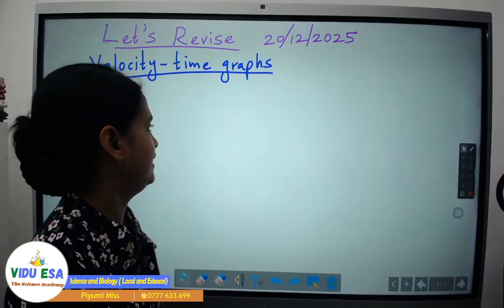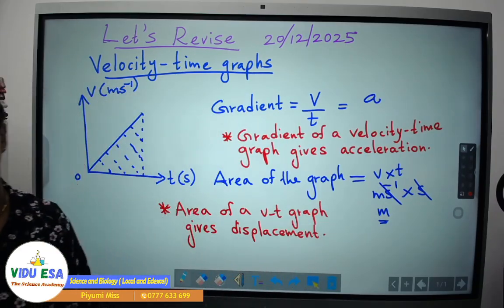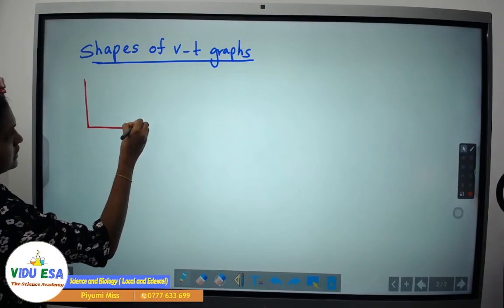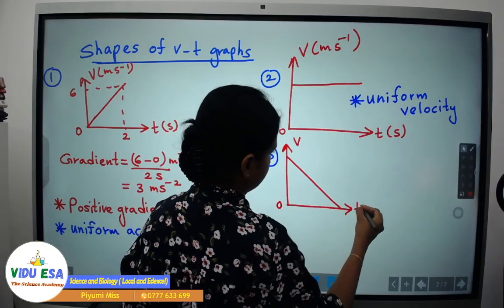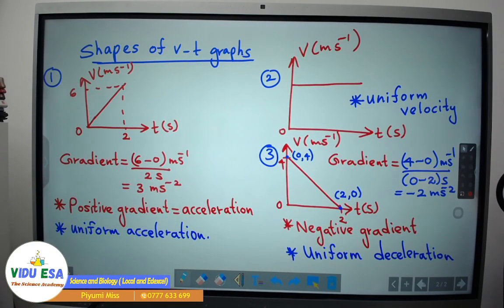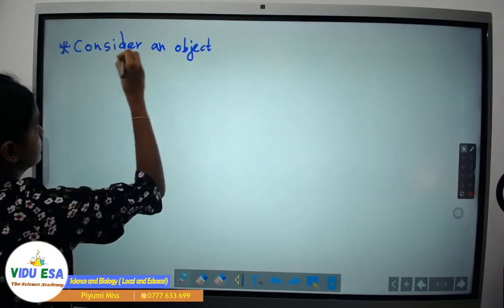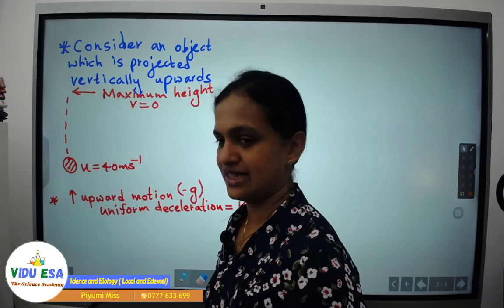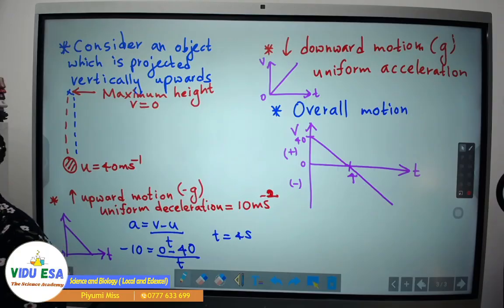Grade 11-2026- Let's Revise - Part 2